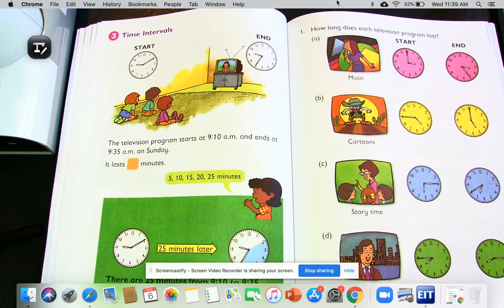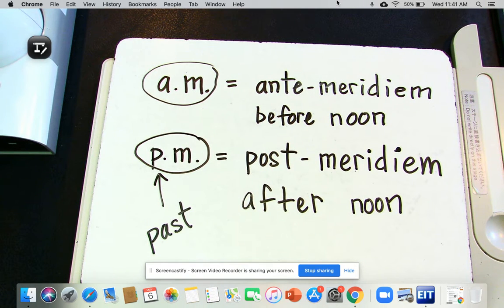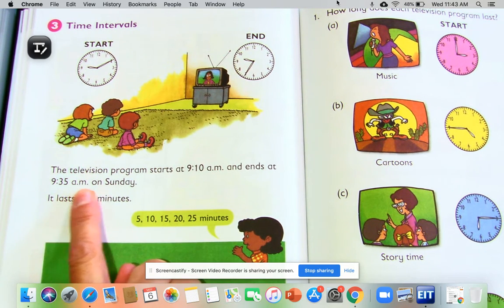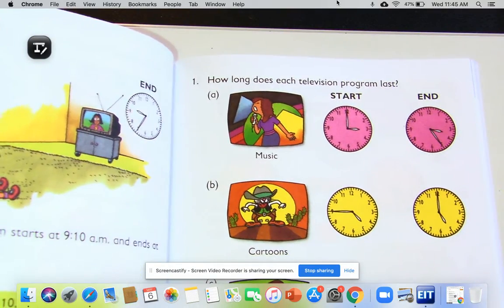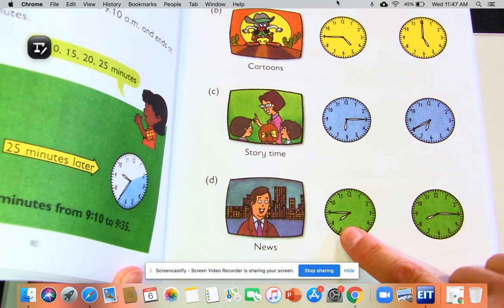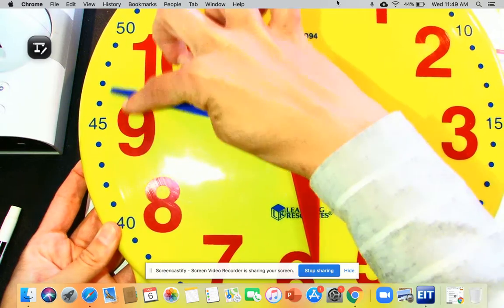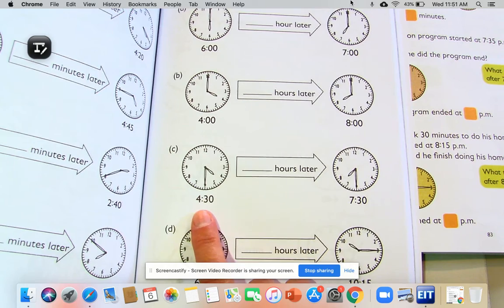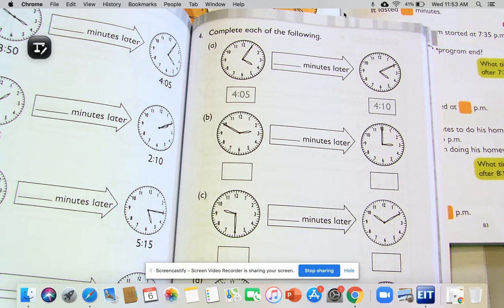Time Intervals TB 80-82